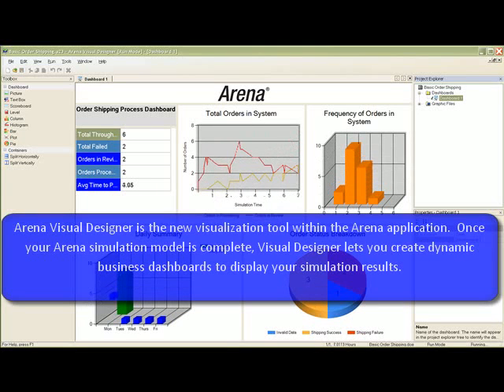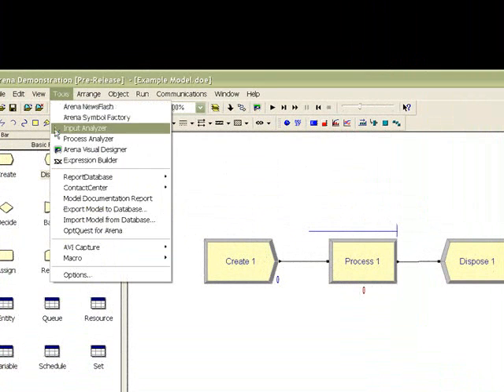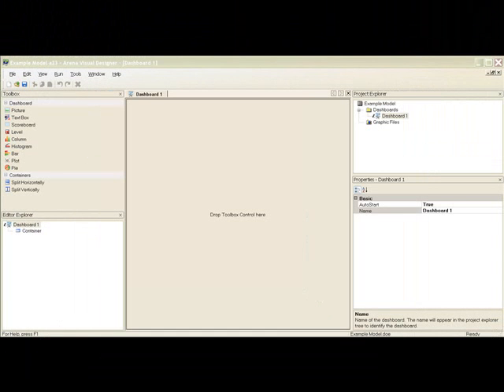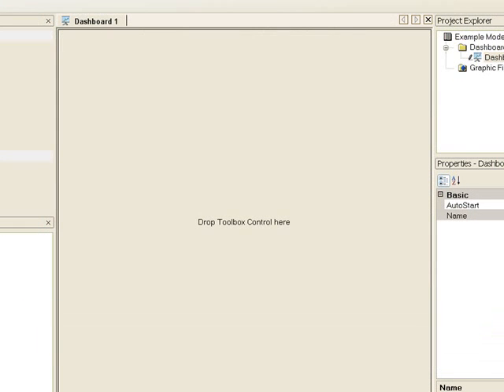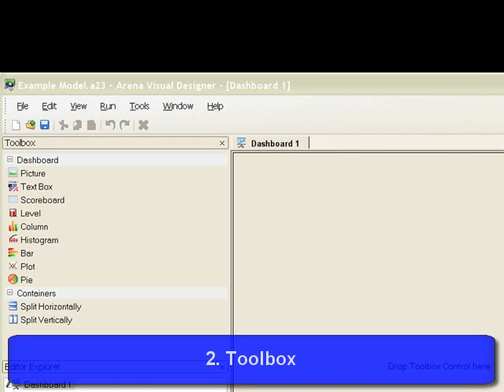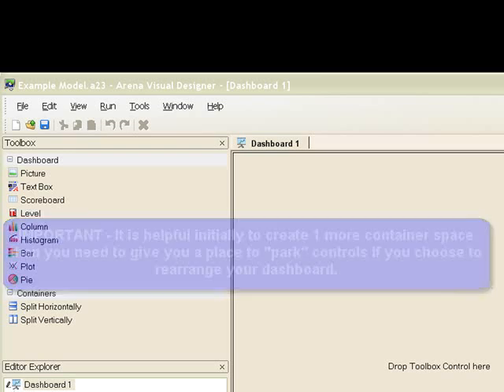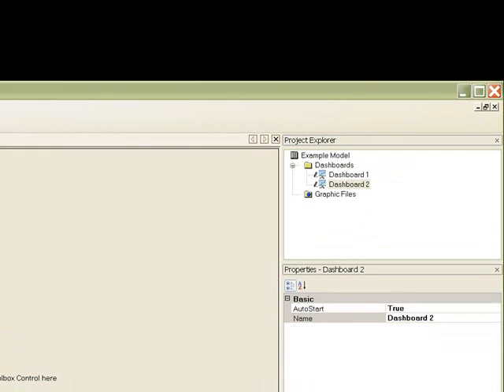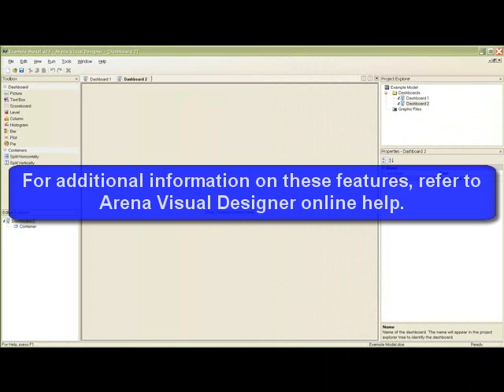Arena Visual Designer Basics